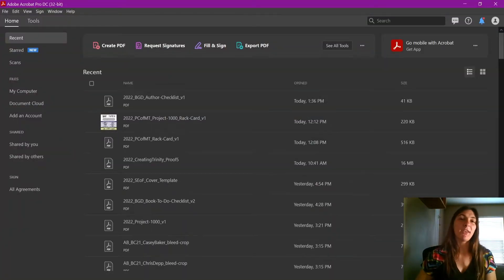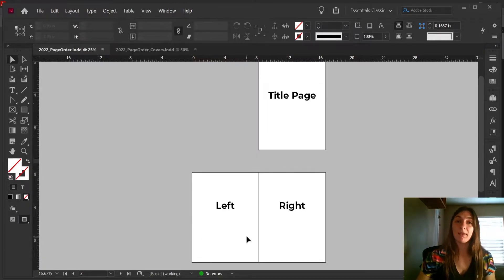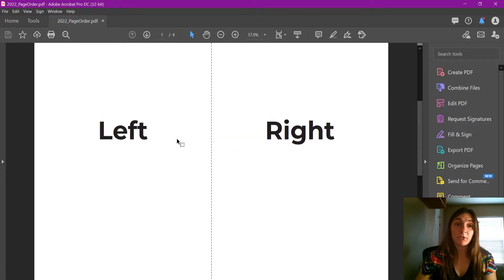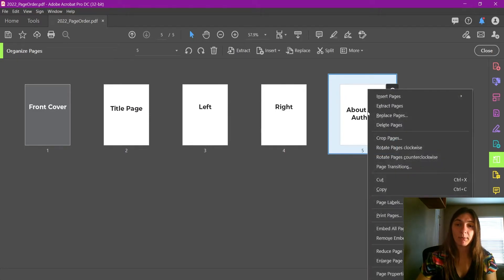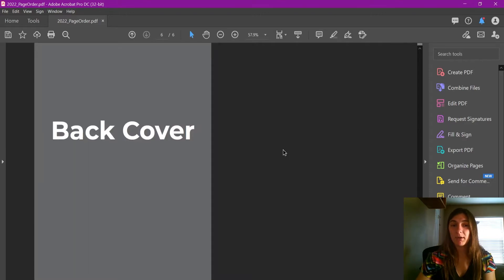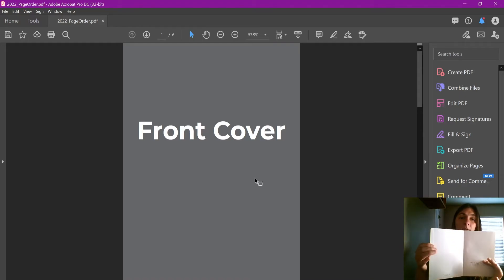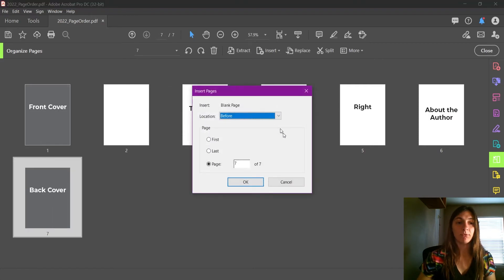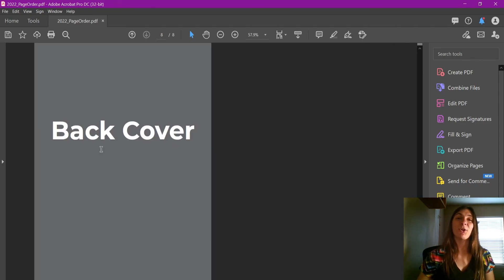Mismatched Spreads • How to Fix a PDF in Adobe Acrobat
If you have a PDF that must retain the proper verso/recto spreads, but still need to add pages or subtract pages to it, here's the solution. In this video, I explain how to add a blank placeholder page in order to maintain proper spread matches. This tutorial only applies if you are using Acrobat in two-page view.

0:00 - Intro
0:19 - Explanation of the Problem
1:02 - Replication of the Problem in Acrobat
1:16 - Two-Page View
1:37 - The Organize Pages Tab
1:47 - How to Add a New Page From File
2:27 - Mismatched Spreads
2:50 - Children's Book Spreads
3:11 - Solution
3:23 - Visual Explanation of Why This Works
3:44 - How to Add a Blank Page
4:31 - Completed!